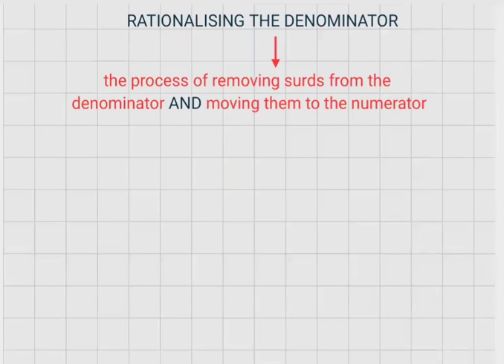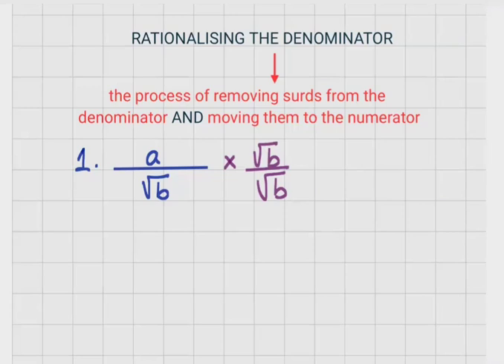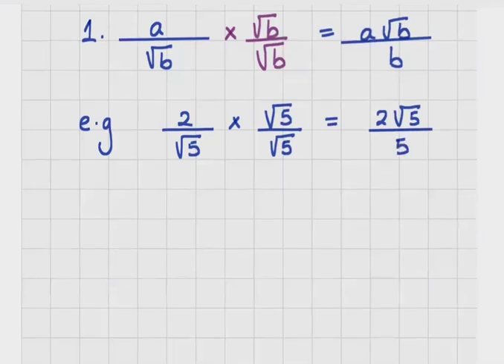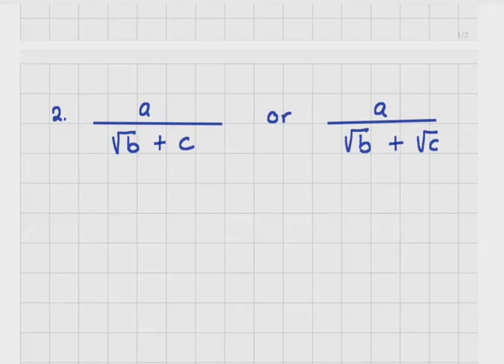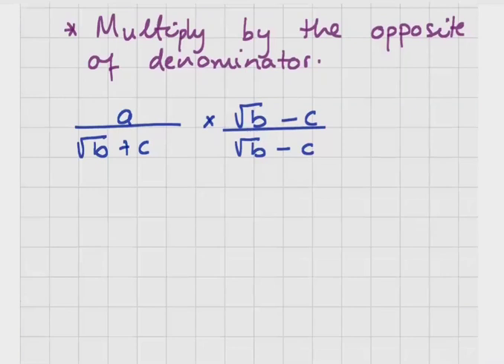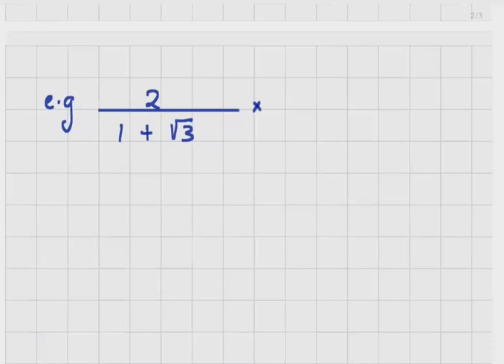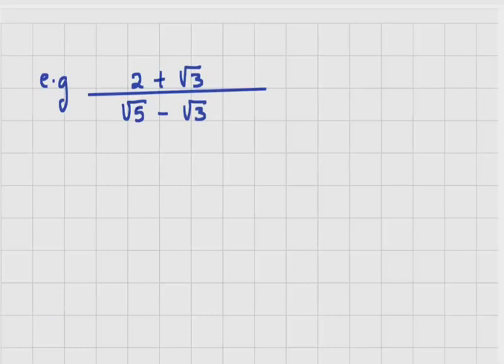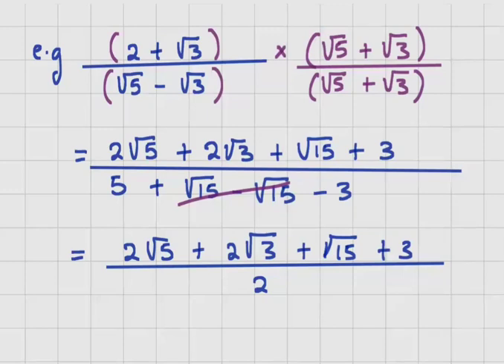Rationalising the Denominator.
Here you have a clear, step by step explanation of rationalising fractions with surds in the denominator👌🏼